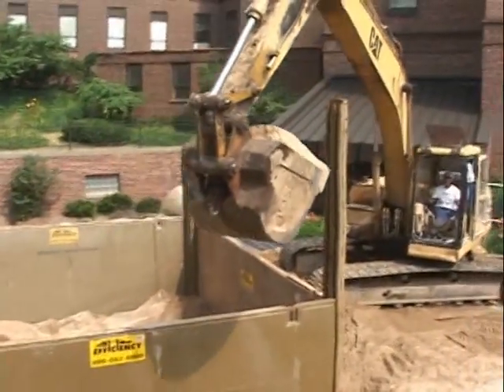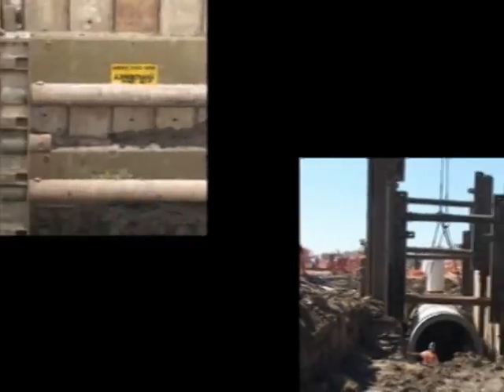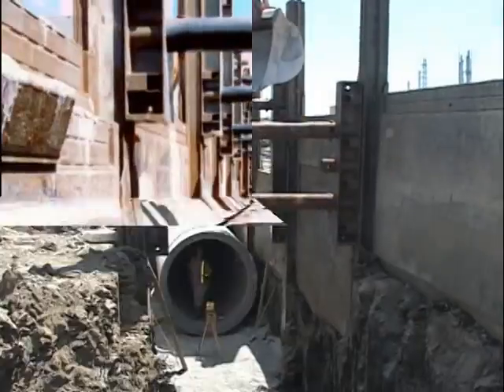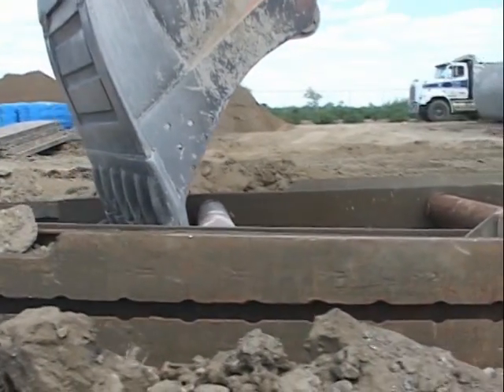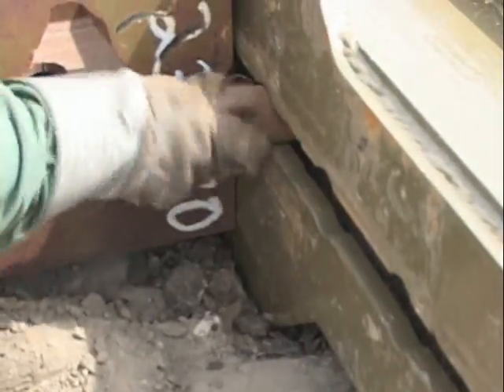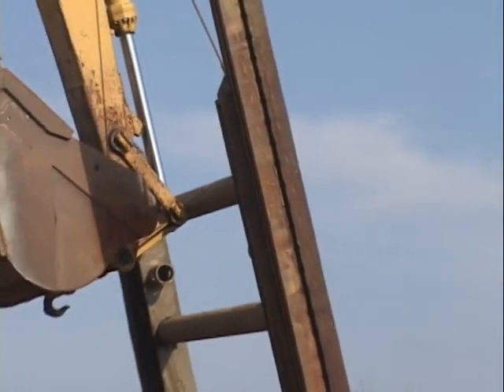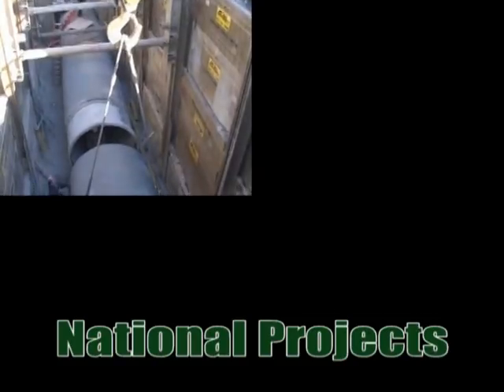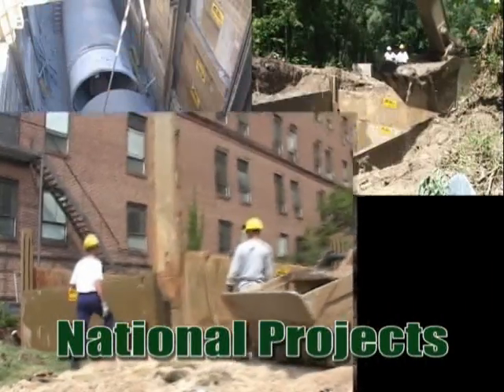Slide Rail System Installation (Part 2) - TrenchTech, Inc. Trench Shoring Solutions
Slide Rail System installation video (part 2 of 2). Slide Rail Systems are available for sale or rental from TrenchTech, Inc. Installed as you dig, these modular systems are effective, time saving, and cost saving alternatives to steel sheeting or soldier beam and lagging. Models include ClearSpan (for larger, unobstructed 4-sided working pits), 3-4 Sided Pit (for smaller applications), Multiple Bay (with multiple sections for linear runs, includes spreaders), and Shore-Trak (a pre-fab/pre-engineered combination system for Slide Rail and sheeting).